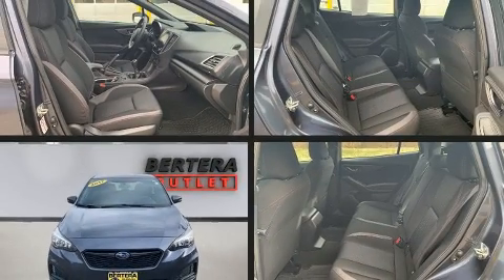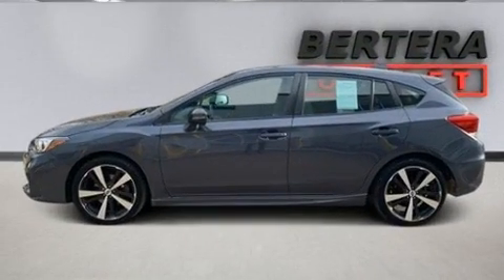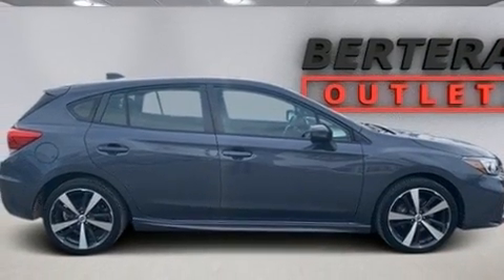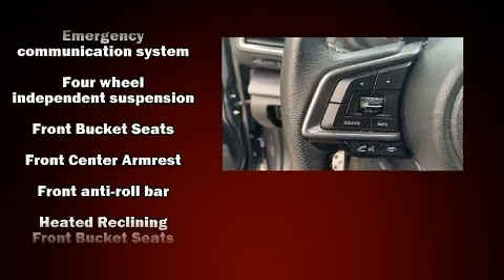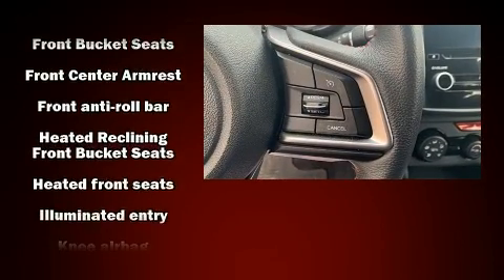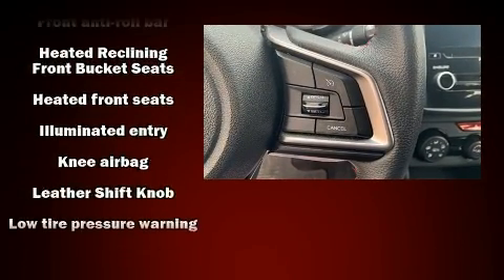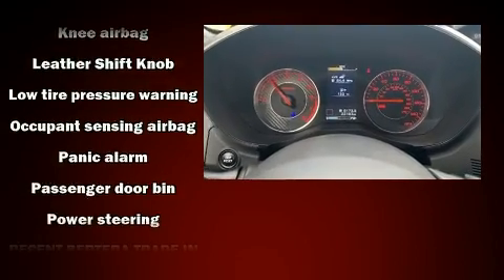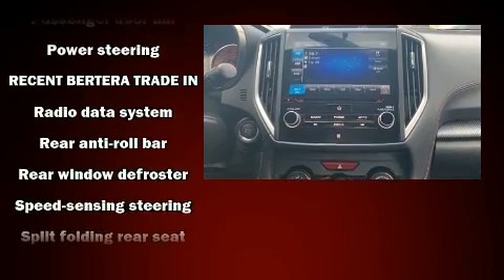2017 Subaru Impreza 2.0i Sport in Hartford, CT 06120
Climb inside the 2017 Subaru Impreza. With fewer than 25,000 miles on the odometer, you'll be sure to appreciate this model's condition and value. It features a standard transmission, all-wheel drive, and a 2 liter 4 cylinder engine. All of the premium features expected of a Subaru are offered, including: delay-off headlights, a rear window wiper, 1-touch window functionality, heated seats, power door mirrors and heated door mirrors, cruise control, and remote keyless entry. Premium sound drives 6 speakers, providing you and your passengers a sensational audio experience. Take assurance in side curtain airbags, providing head protection in the event of a severe collision. It also arrives with a Carfax history report, indicating just one previous owner. Our aim is to provide our customers with the best prices and service at all times. Please don't hesitate to give us a call.